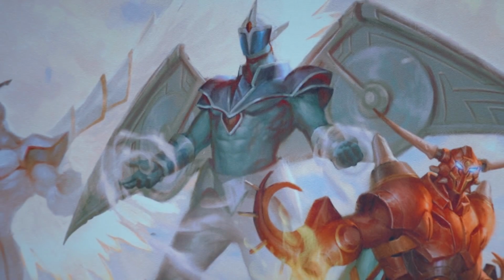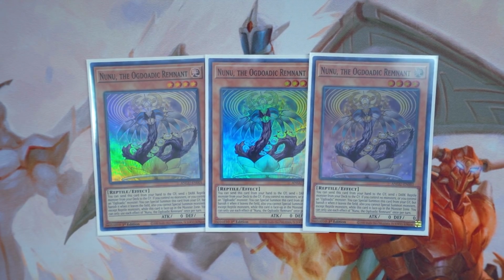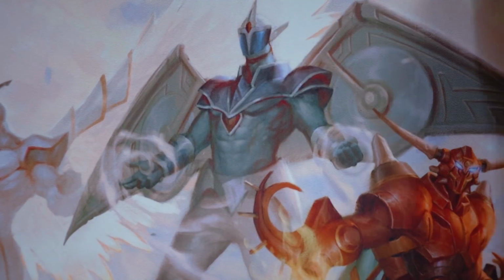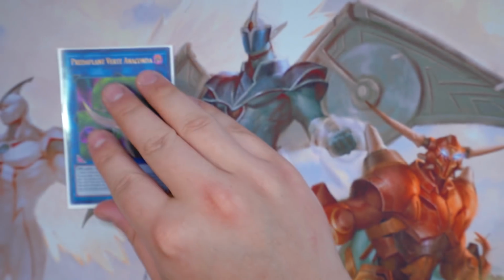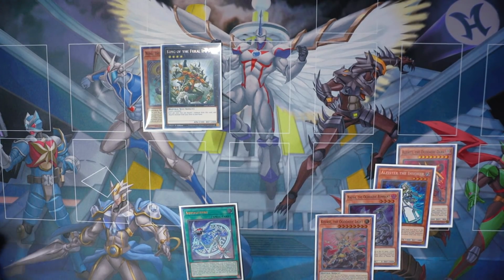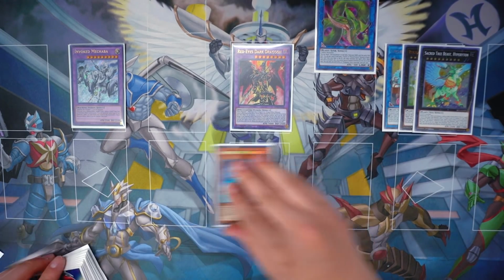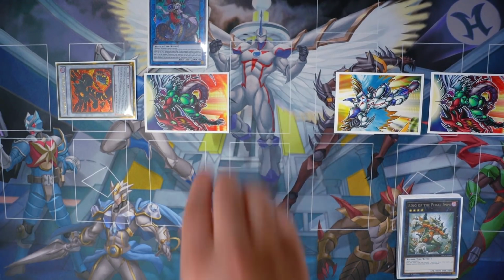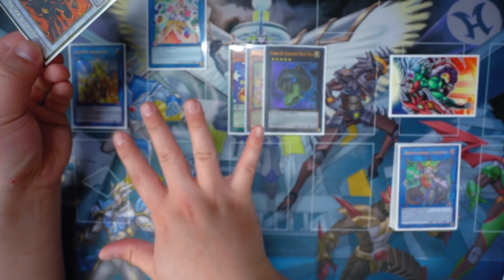*THE NEW FTK IS HERE!* THE GODLY YU-GI-OH! NEW OGDOADIC DECK PROFILE + 2 CARD FTK COMBO!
► Buying a Tesla?

@ teamsamuraix1